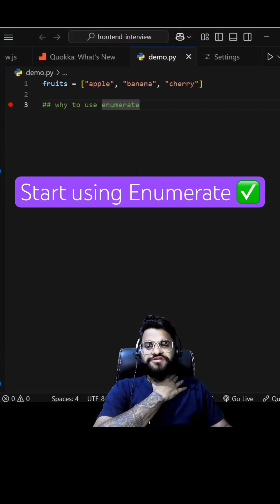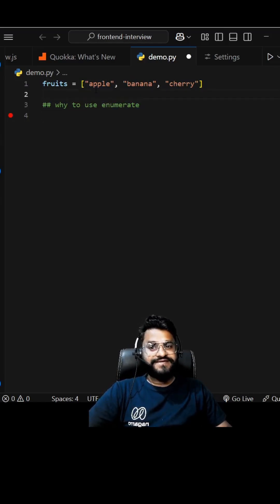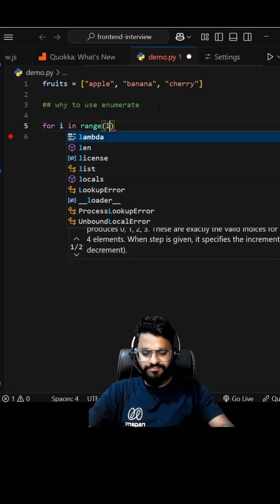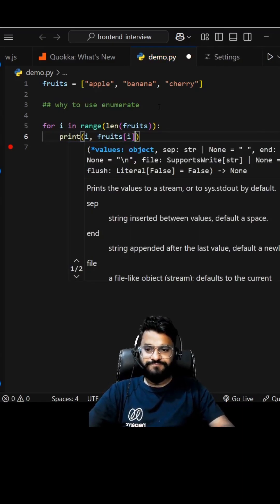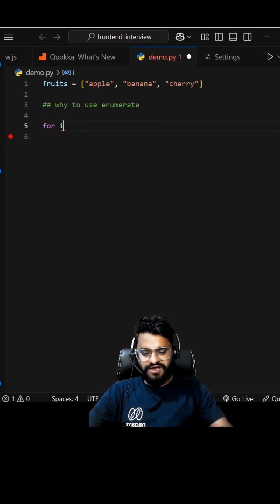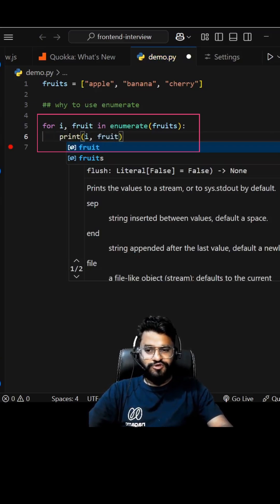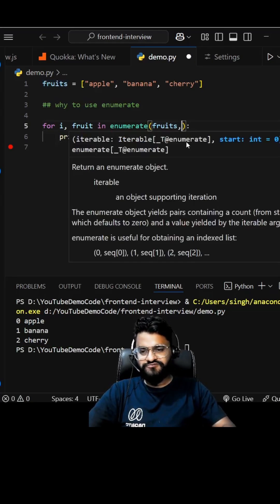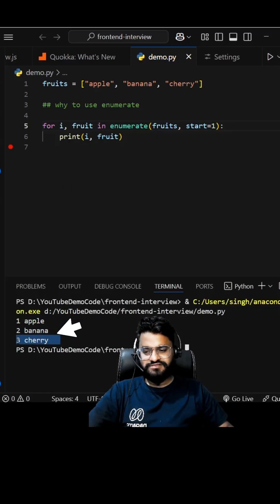Stop using range and start using enumerate in python